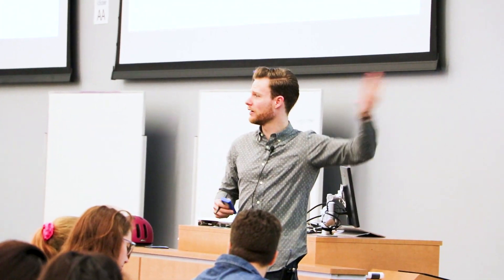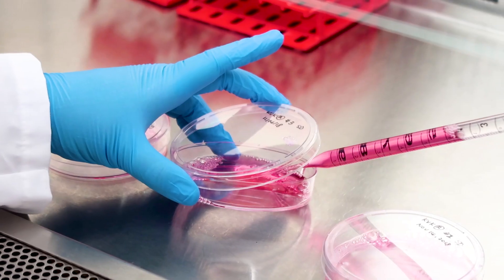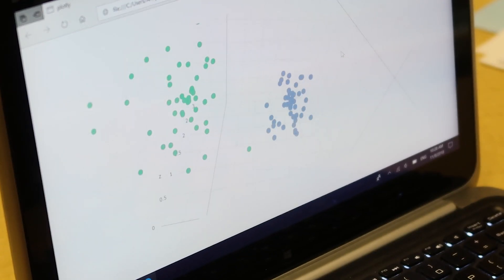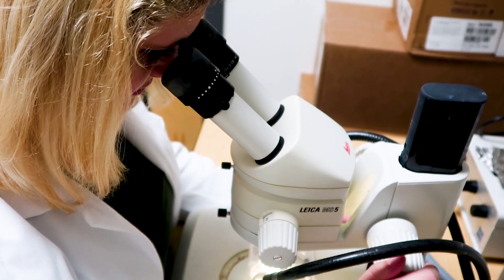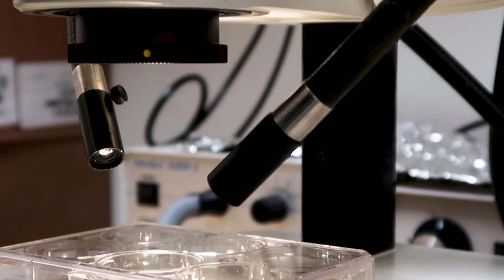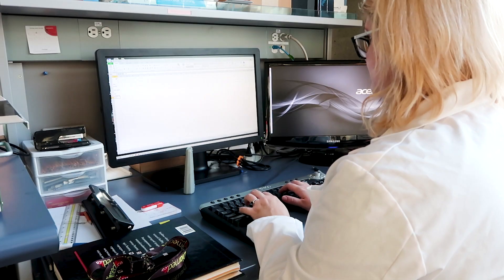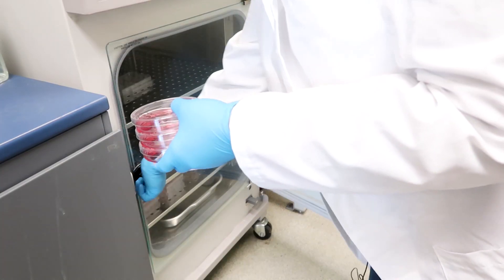UBC SCI Team | Getting into Research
Getting involved in research offers an opportunity to learn outside of the classroom and build relationships with professors and researchers.

Hear from Dr. Jared Stang (Physics lecturer), Amanda (Post-doctoral Fellow in Animal Development), and Andy (Physics major, minor in Math), about their research interests and what advice they have for those considering getting into research.